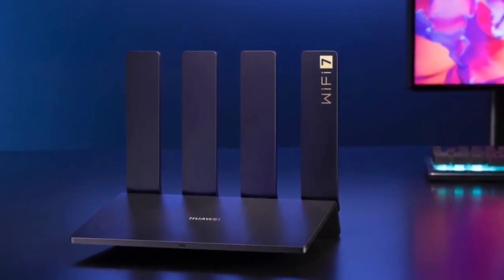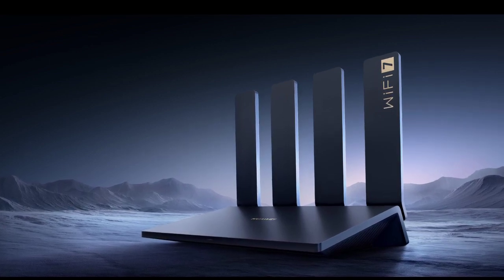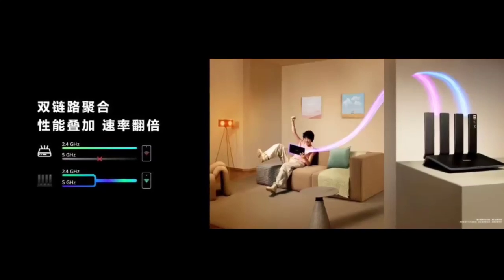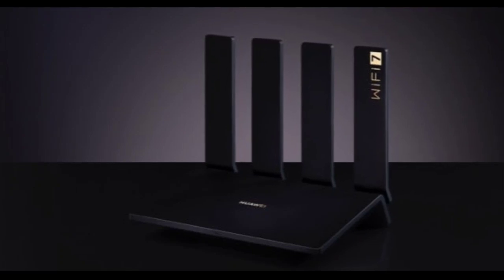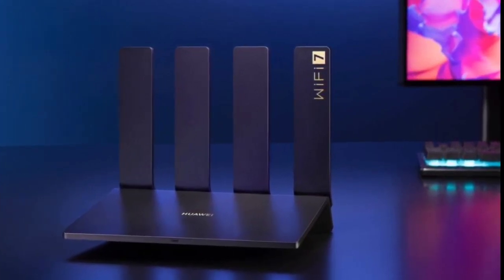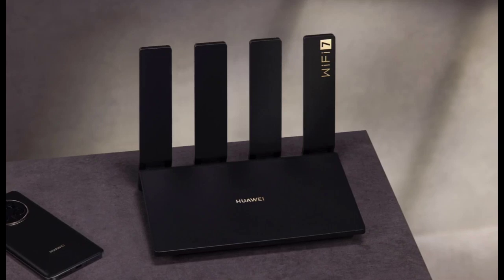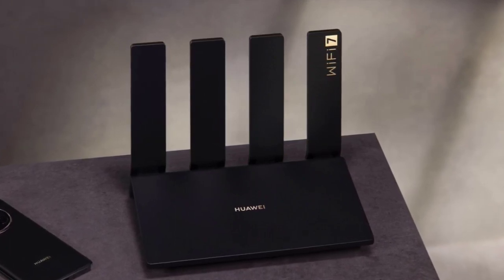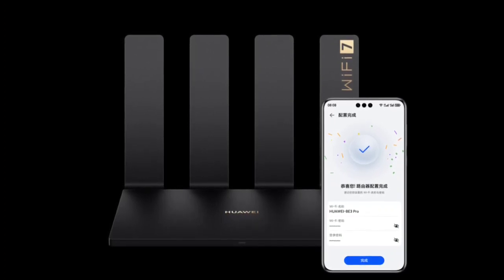Huawei Router BE3 Pro: First Look - Reviews Full Specifications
The Huawei Router BE3 Pro is priced at CNY 399 for the 1000M network port version whereas the 2500M port version costs CNY 499.